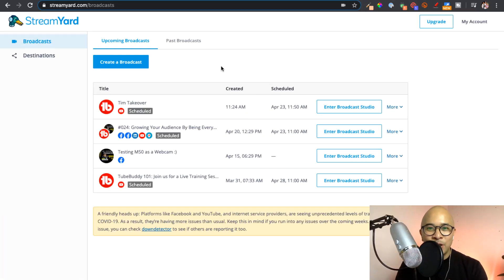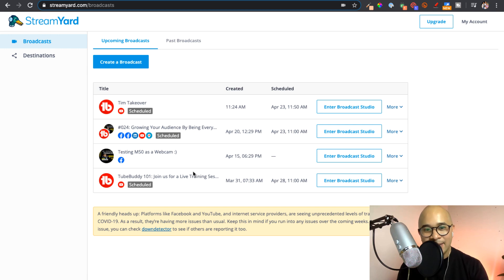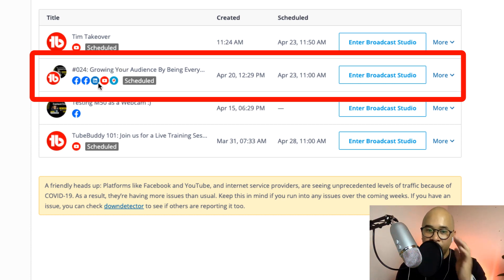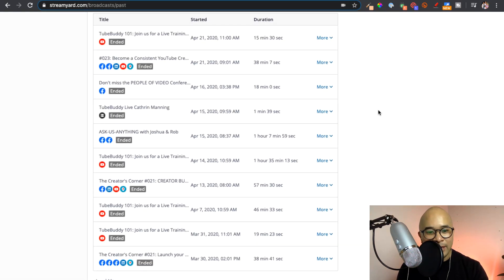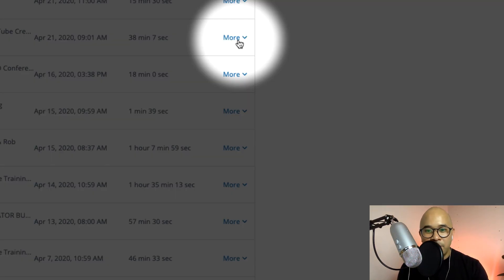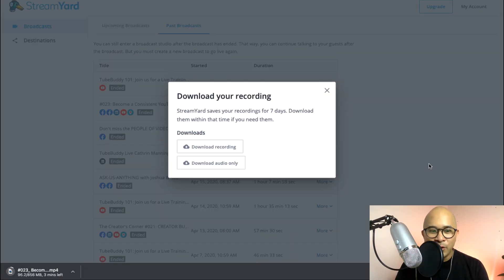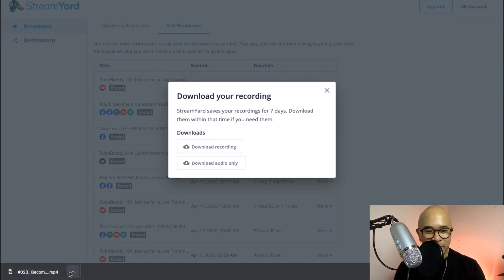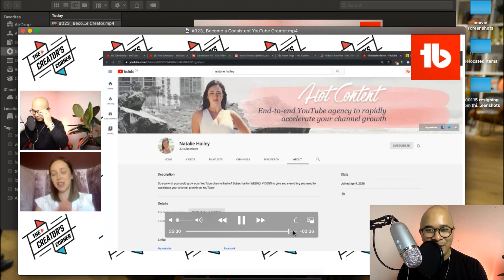STREAMYARD TUTORIAL 2022: How to Download your Live Video from Streamyard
You'll learn How to Download your Live Video from Streamyard in this LiveStreaming Tutorial. By learning how to quickly download your live video from Streamyard, you can repurpose your videos on other channels.

✨ THE CREATOR'S CORNER LIVE SHOW (which I Stream to Multiple Channels!)